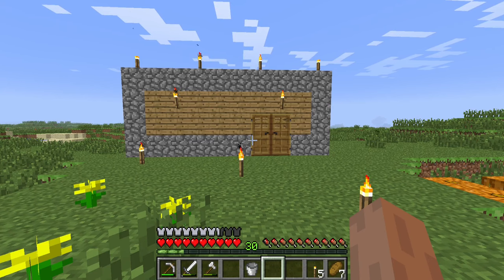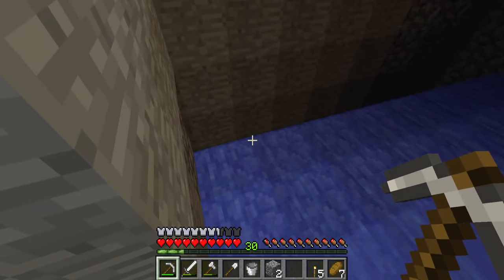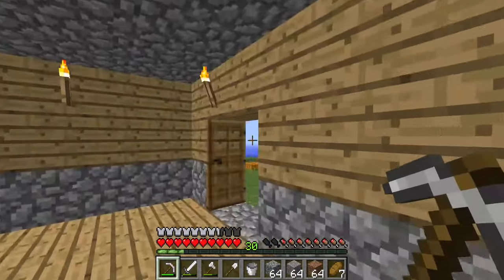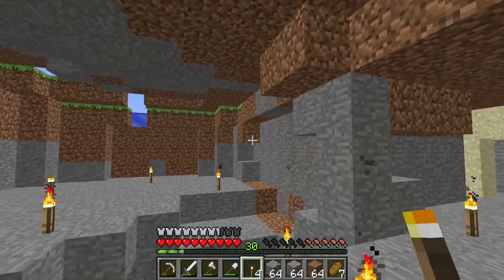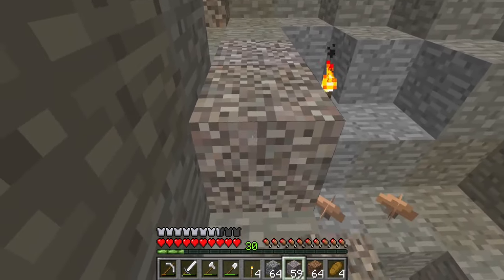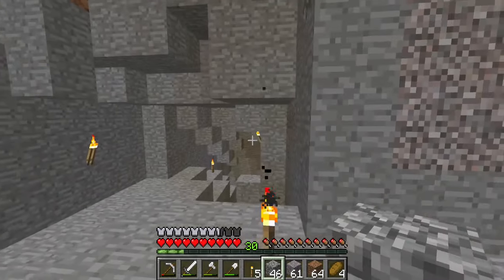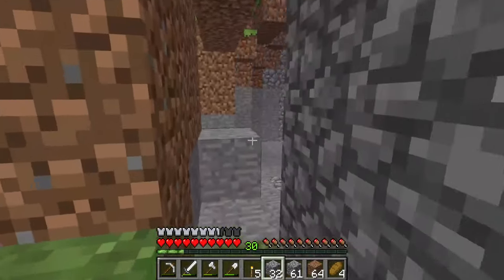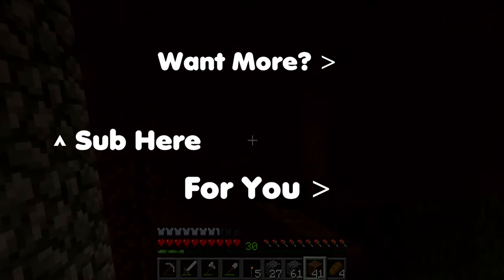A cave house is the most nostalgic house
0:00 Intro
0:40 Video Start
15:00 End Screen